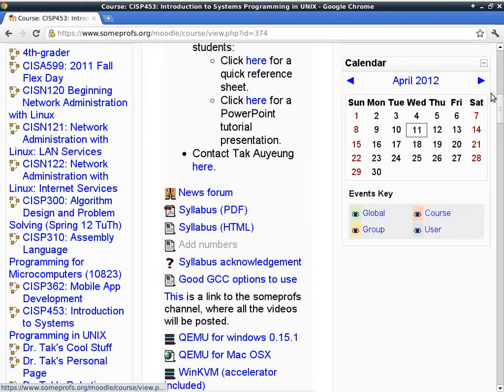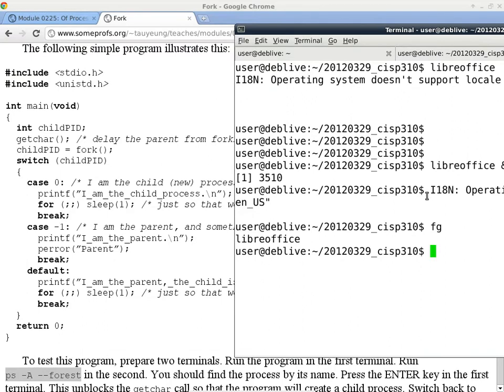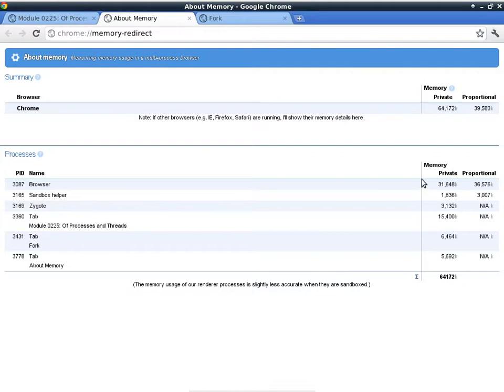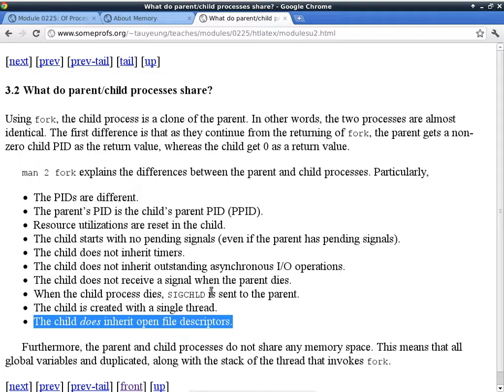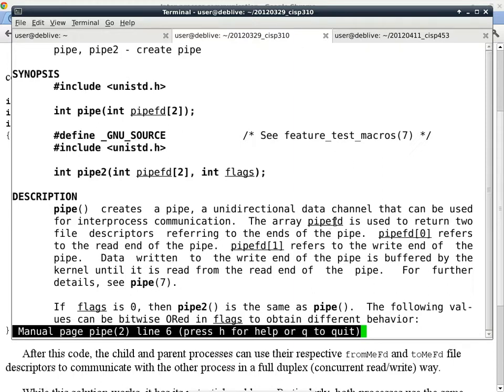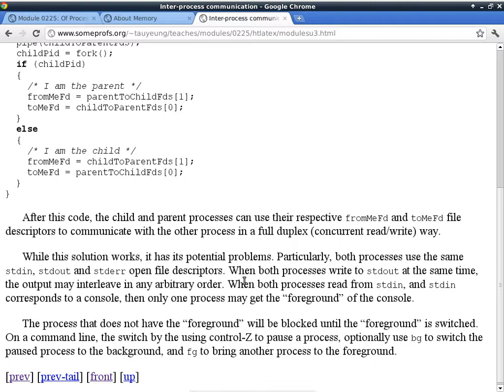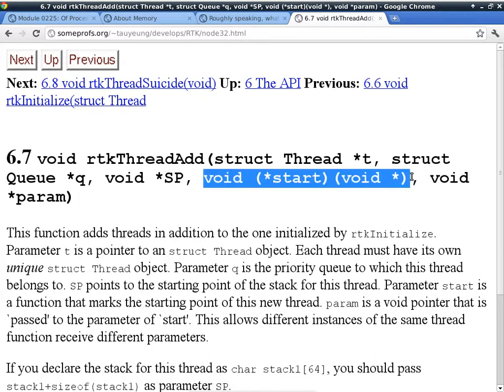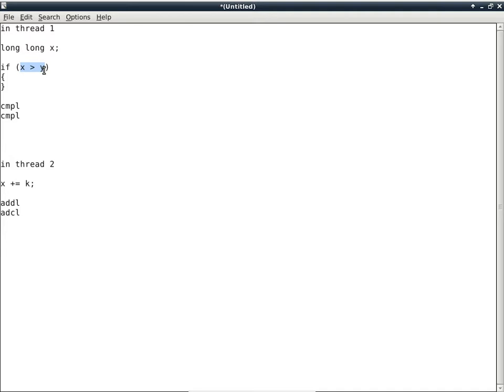20120411 ARC cisp453